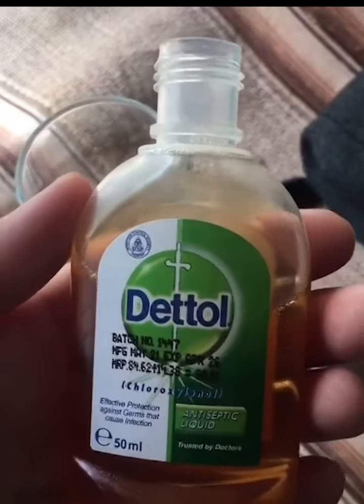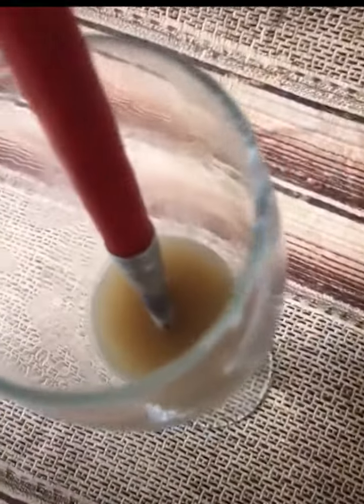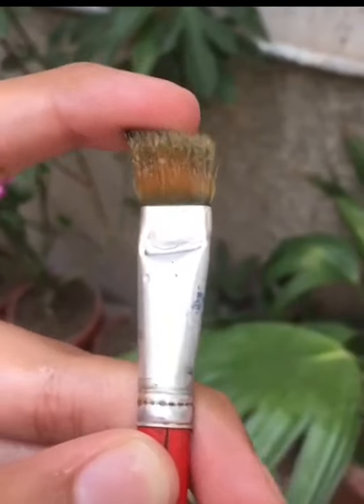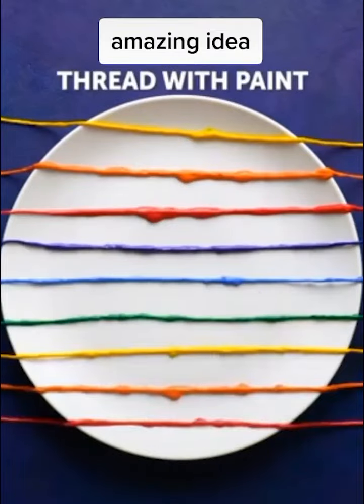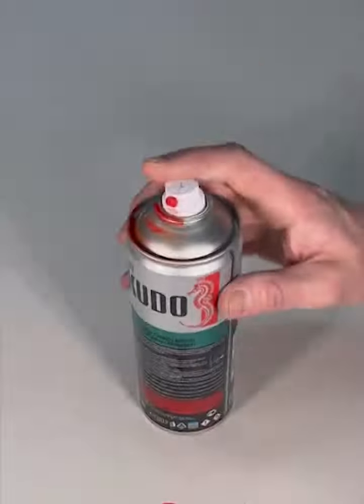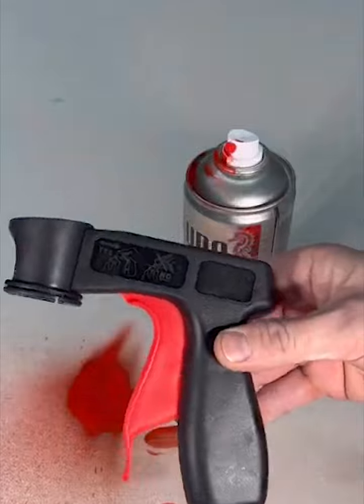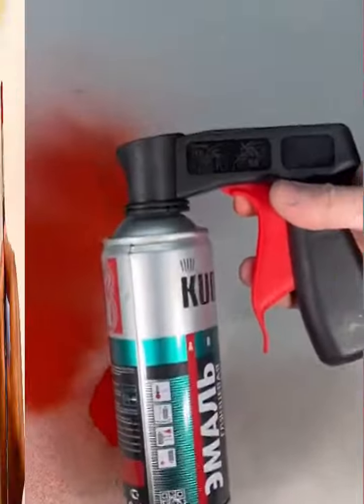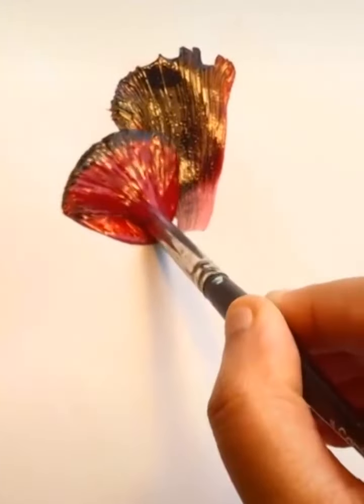Painting Tips & Hacks That Work Extremely Well | 4 Paint Tricks That Will Change The Way You Paint